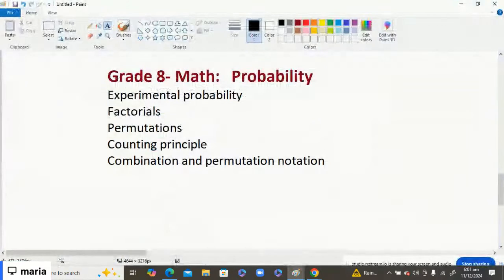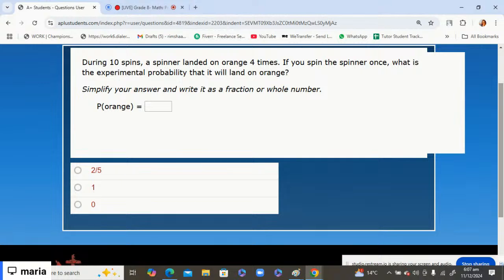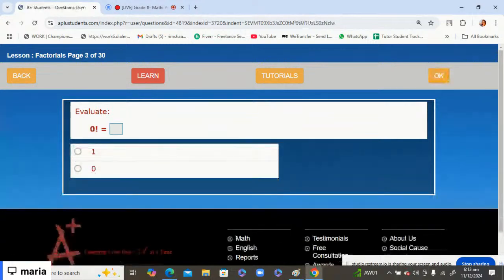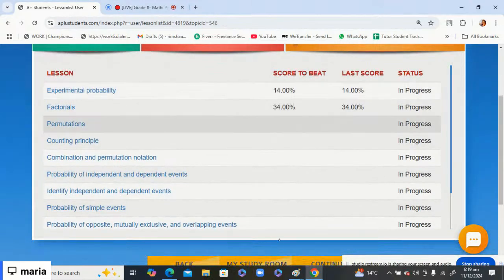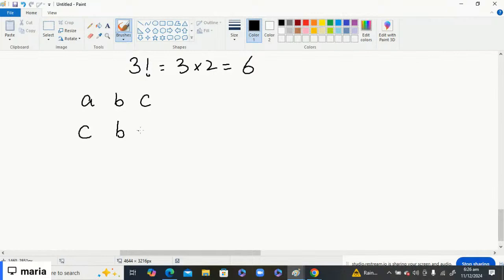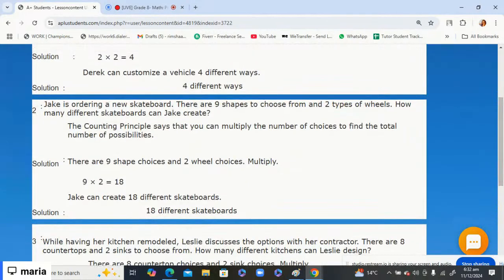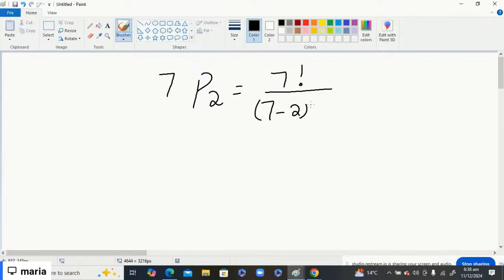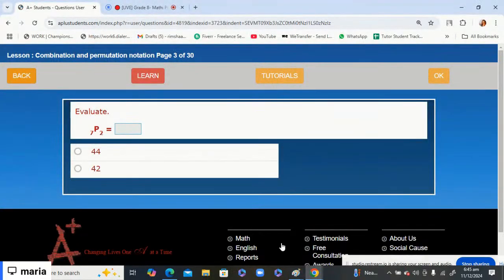Grade 8- Math: Probability